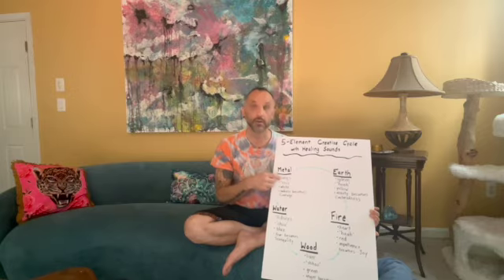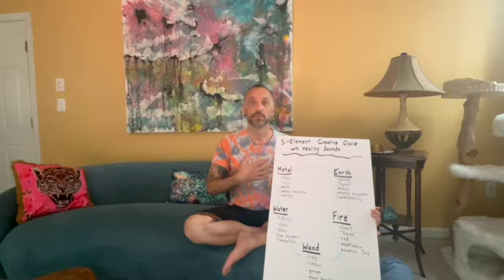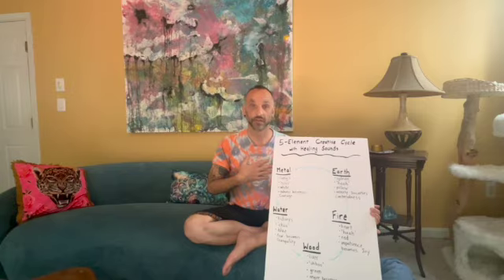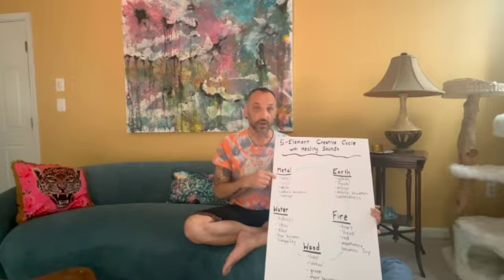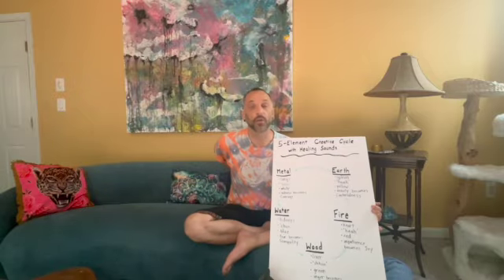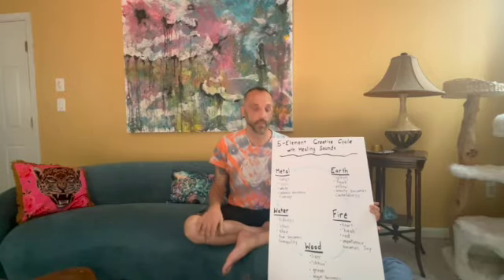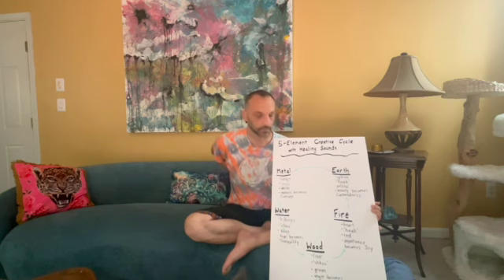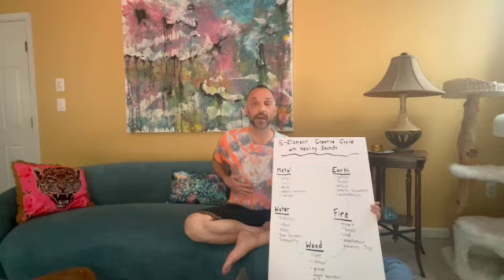The Six Healing Sounds of Chinese Medicine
Healing Sounds Qigong | Five Element Theory & Emotional Balance 🌿✨

In this video, we explore the gentle art of the Healing Sounds practice, a Qigong method rooted in Daoist Five Element Theory. We begin with a short introduction to the five elements—Wood, Fire, Earth, Metal, and Water—and their connection to the organs, emotions, and natural cycles. Then we move into a guided practice of the Six Healing Sounds, designed to release stagnant energy, transform negative emotions, and restore inner harmony.

The Healing Sounds are simple yet powerful tools for cultivating health and peace. Each sound carries a vibration that clears and nourishes the body—supporting the liver, heart, spleen, lungs, and kidneys while calming the mind and balancing emotions.

This practice is accessible for beginners in Qigong as well as those wishing to deepen their connection to Daoist alchemy, breathwork, and meditation.

Keywords / SEO: Healing Sounds Qigong, Daoist Five Element Theory, Six Healing Sounds practice, Qigong for emotional healing, Qigong for organs, breathwork for beginners, energy healing meditation, Taoist healing practices, Qigong for health and vitality

✨ Breathe. Flow. Connect. Love. ✨